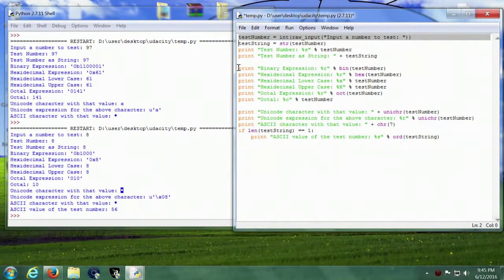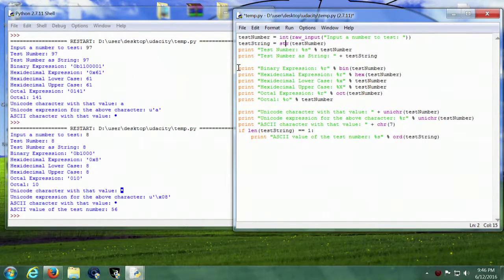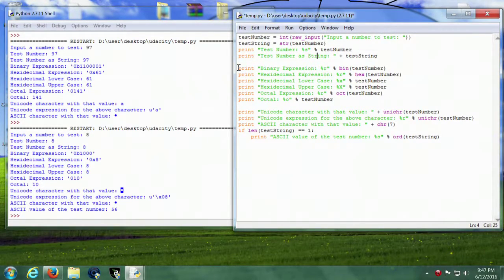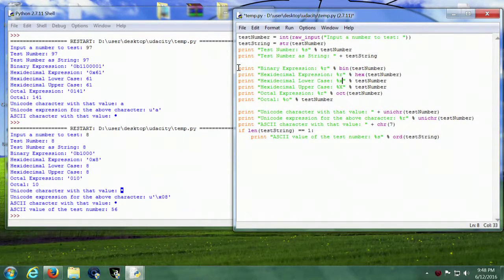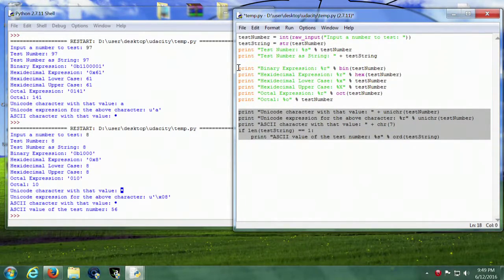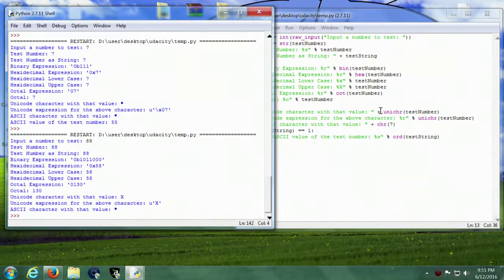Python 101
Integers, Strings, Print formatting and basic conversion functions. (binary, octal, hexadecimal, ascii, unicode)